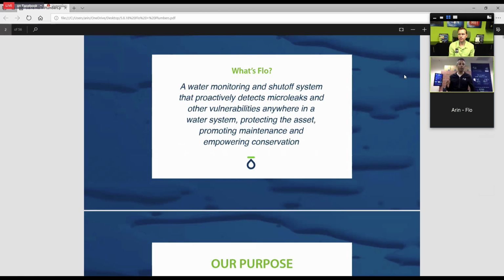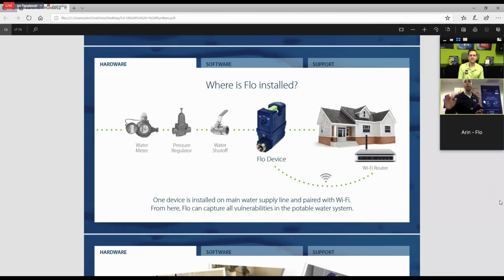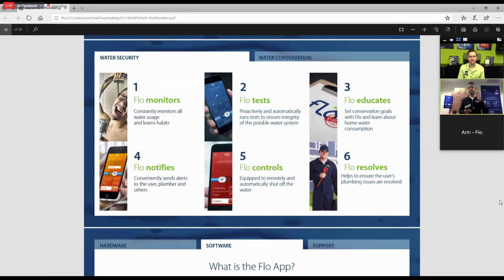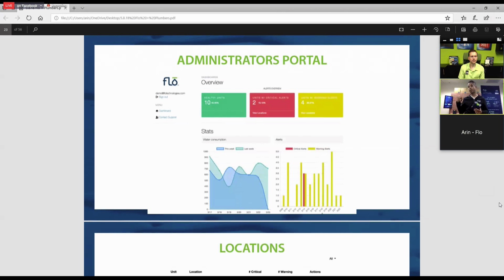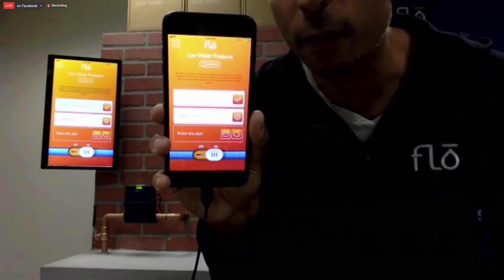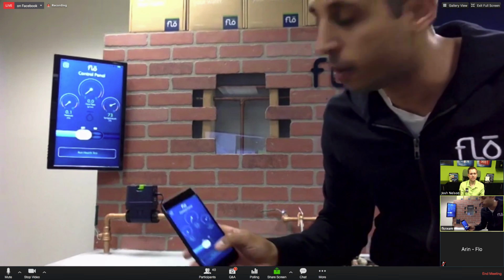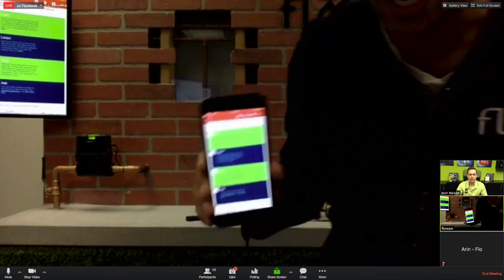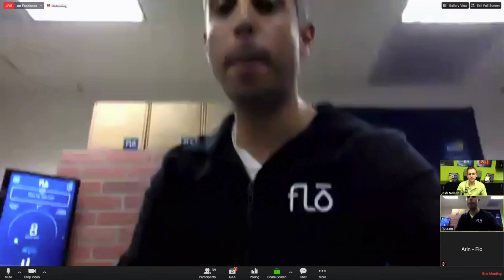Innovative new Plumbing Technology you MUST know about - FLO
On this video we share an innovative new plumbing technology called flo. This is a system we believe all of Plumbing & HVAC Business Owners should be aware of and looking at.

 - What this innovative new technology is all about and why I believe it will be a mainstay in most homes over the next 5-10 years
 - Why this is a great value add product that you should be introducing to your customers
 - How you can create a whole new stream of revenue and become more "sticky" with your clients